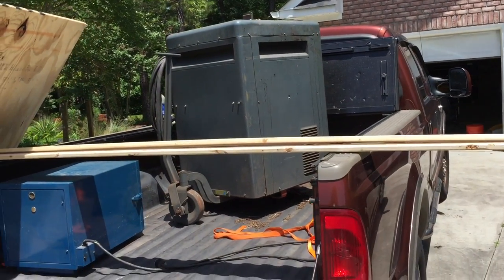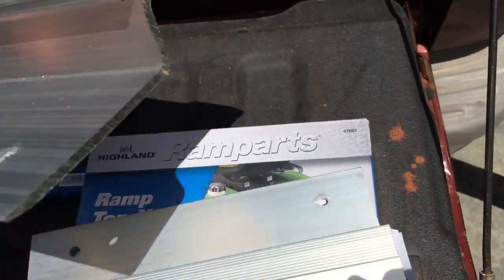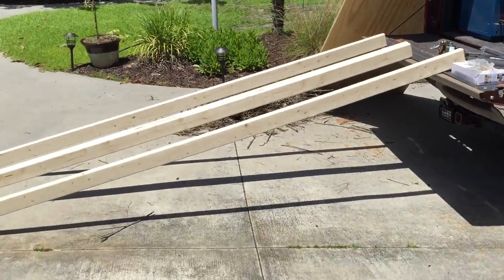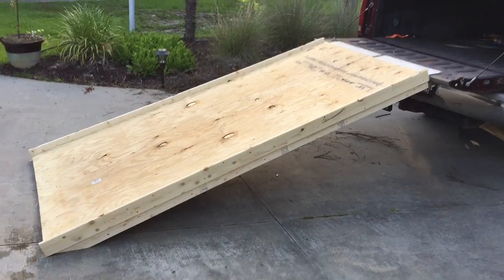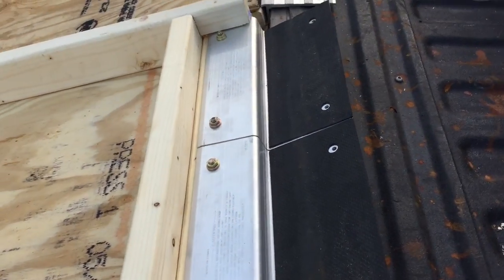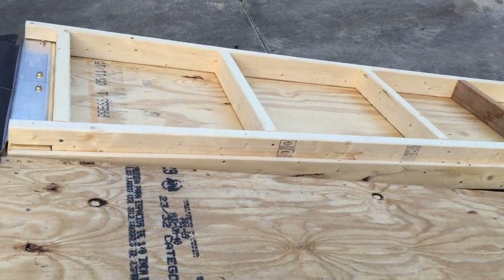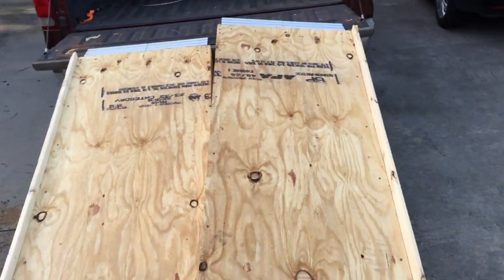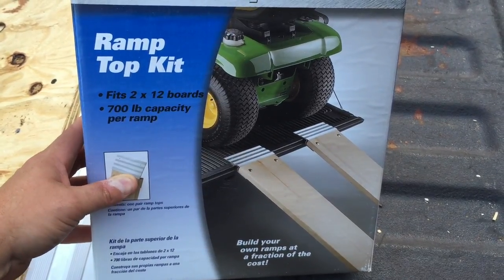Truck bed ramp for loading and unloading heavy objects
I built a big ramp so that I can get a 800# welder out of my pick up truck.  I used a rampart bracket and some lumber to build the ramp.

Ramparts Ramp Top kit: